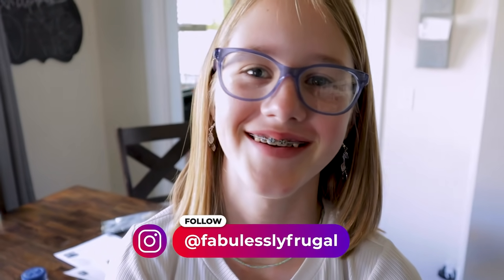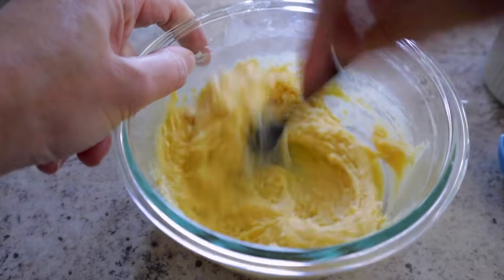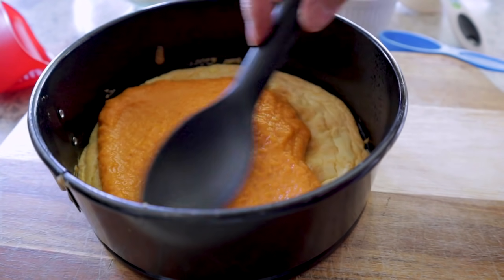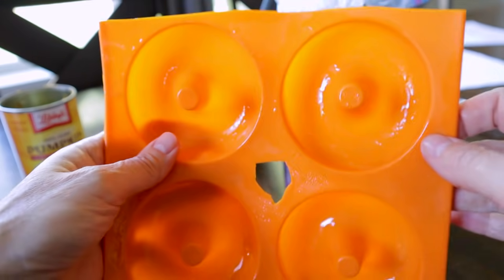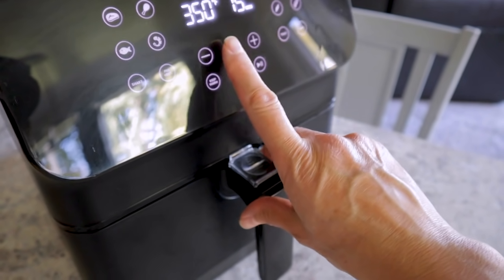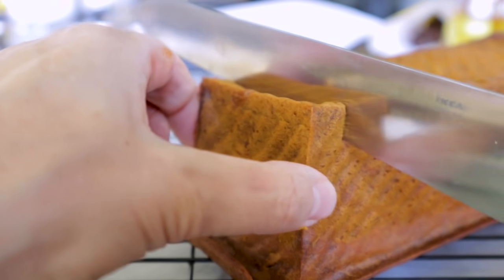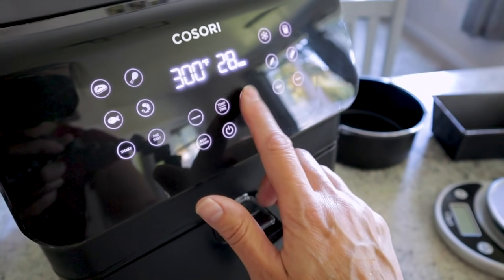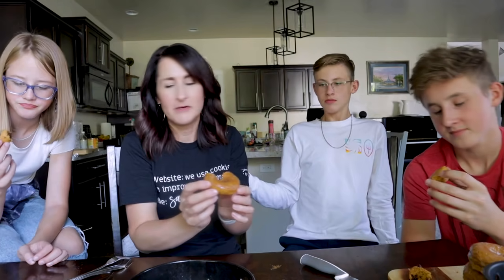5 EASY PUMPKIN Air Fryer Dessert Recipes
Next to cookies, pumpkin desserts are my WEAKNESS! Today I took five Pumpkin recipes and converted them to work in the air fryer! Then I had my team of taste testers review them at the end of the video. ALL the products and videos I mentioned are listed below - scroll down!

🍁 PUMPKIN RECIPES! 🎃

Combine 1/2 package yellow cake mix (less 1/2 cup) with 1/4 cup butter melted and cooled and 1/2 egg. Spread in a 7"-8" cake pan that will fit in your air fryer and air fry at 320F/160C for 10 minutes. Let cool slightly. Meanwhile, combine 71/2 ounce can pure pumpkin puree with 1/3 cup milk and 1 egg. Spread over the top of the slightly cooled crust. The add topping (which is  2 tablespoons sugar and 2 tablespoons room temperature butter and 1/2 teaspoon cinnamon combined into a crumble). Top and lightly spray with oil or cover with foil.  Then cook at 320F/160C for 15 more minutes. Let it cool. Then top with cool whip and enjoy!
(TO make in the OVEN: double the recipe and use a 9x13 pan - bake at 350F/176c for 45-50 minutes).

🎃 3 Ingredient Pumpkin Donuts or Cookies→
1 box spice cake mix
1 15 oz can pure pumpkin (the puree, not the filling)
1 TBSP Pumpkin Pie Spice
Chocolate Chips (for cookies)
Pipe batter into donut pans (cut down to fit in air fryer) - air fry 330F/165C for 6-8 minutes.

🎃 Pumpkin Pie Turnovers→
1-2 Puff pastry sheets, thawed or Philo dough
Combine 3/4 cup (or half a can) Pumpkin Puree, 1/4 teaspoon of each: cinnamon, pumpkin pie spice, vanilla, And 3/4 tablespoons brown sugar. GLAZE: 1/2 cup powdered sugar and 2 tablespoons milk, 1 tsp vanilla (or use donut glaze). Air fry at 350F/176C for 8 minutes.

🎃 Healthy Pumpkin Bread→
Combine 2 tablespoons oil (or melted and cooled coconut oil) with 1/2 cup honey. Then add 1 large egg (at room temperature). Then add 1/3 cup plain non-fat greek yogurt* (at room temperature) and 1 teaspoon pure vanilla extract. Then mix in 11/2 cups pumpkin puree (not pumpkin pie filling). Then sprinkle in 1 teaspoon baking soda, 11/2 teaspoons ground cinnamon, 1/4 teaspoon ground nutmeg, 1/4 teaspoon ground cloves (or allspice)
1/4 teaspoon kosher salt. And then stir in 11/2 cups white whole wheat flour just until white streaks no longer appear. Place in an 8x4 bread pan (I used this pan and it fit almost all the batter).  Place in air fryer at 300˚F/93C for 30 minutes. Let rest for 15 minutes then place on wire cooling rack.

7" Springform Pan
7" Cake Barrel
7: Cake Pan
Mistify Oil Sprayer
Silicone Donut Pans
Silicone Air Fryer Liner
Cookie Scoop

⏱️TIMESTAMPS⏱️
0:00 Air Fryer Pumpkin Recipes
0:25 Pumpkin Pie Cake Bars
0:46 How to Cut a Recipe in Half for Air Fryer
1:30 How to Add HALF an Egg
1:58 Why the Air Fryer and Not the Oven?
5:25 Tips for Crumble Toppings in Air Fryer
6:39 3 Ingredient Donuts
7:16 Tip for Piping the Donuts
9:38 3 Ingredient Cookies
10:38 Pumpkin Pie Turnovers
12:52 Healthy Pumpkin Bread
16:57: Free TIP and TEMP sheet
17:33 Kitchen Mess!
17:41 Taste Testers